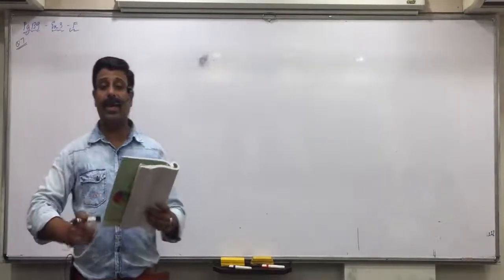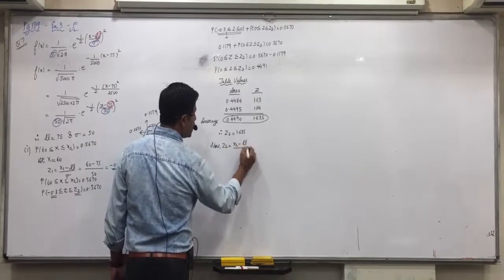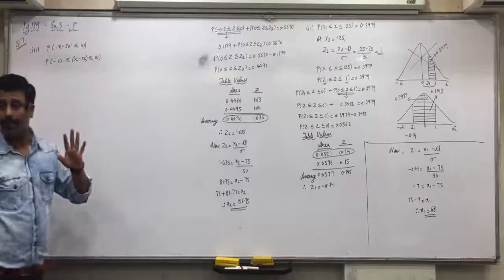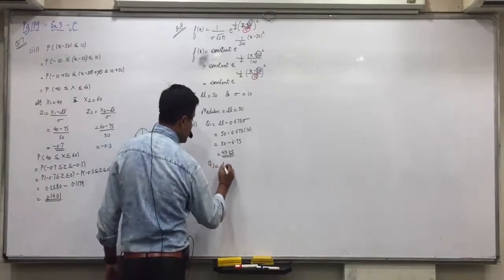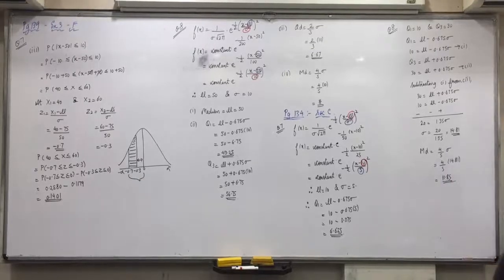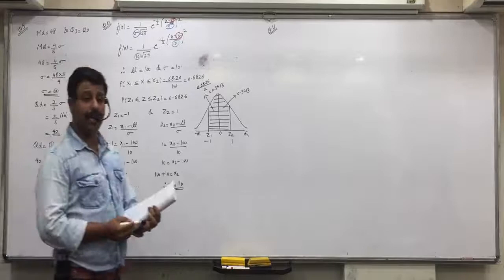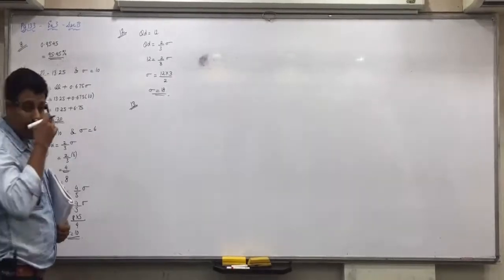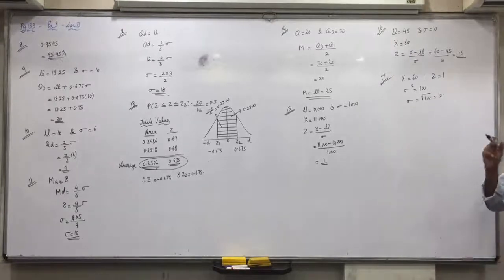Std 12th Statistics Lecture 17 Ex 3 Sec F Q 7,8 and Sec A, B and C practical questions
Ex 3 Sec F Q 7,8 and Sec A, B and C practical questions